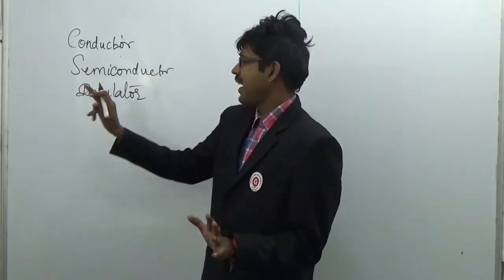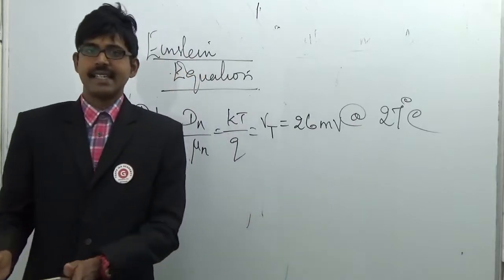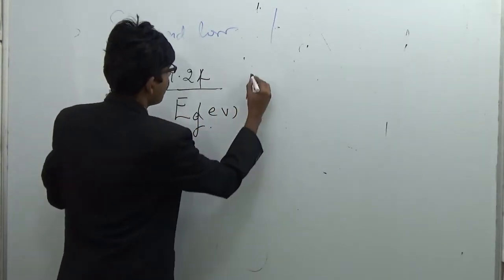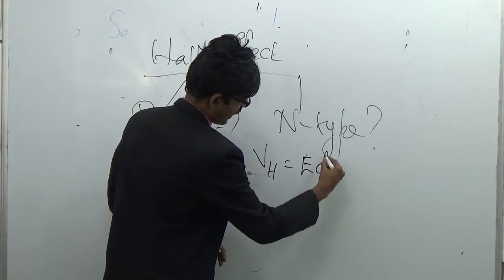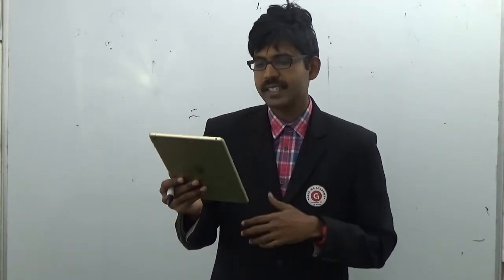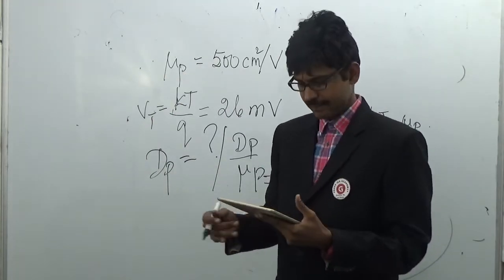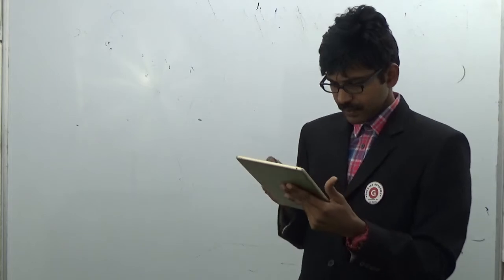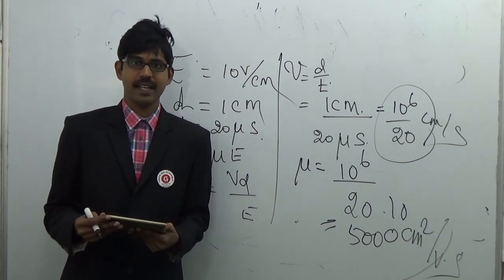EDCL Semiconductor Physics